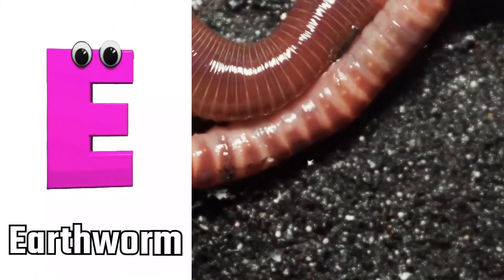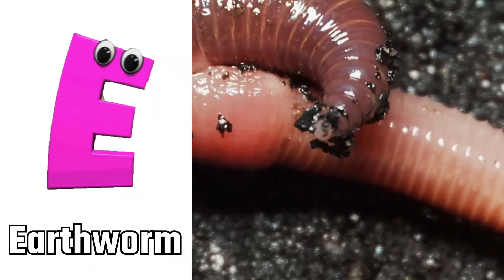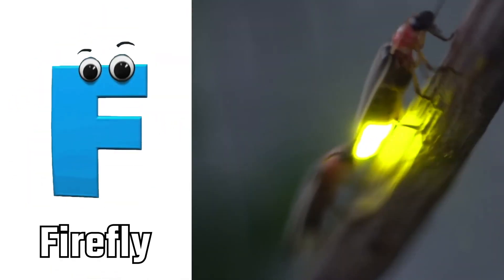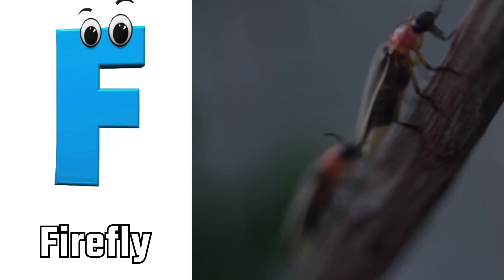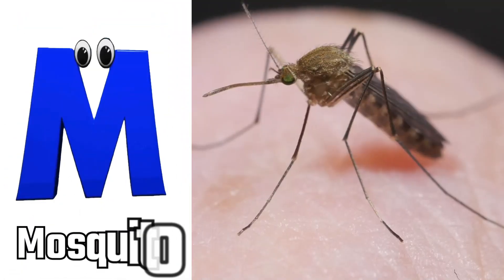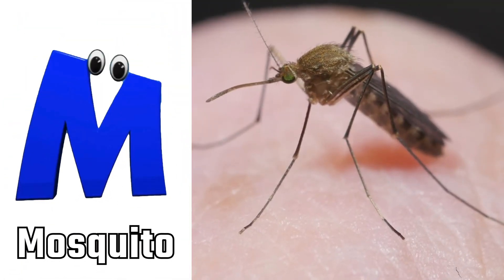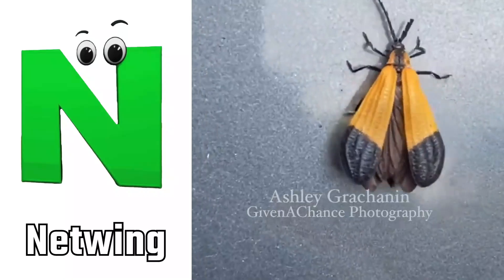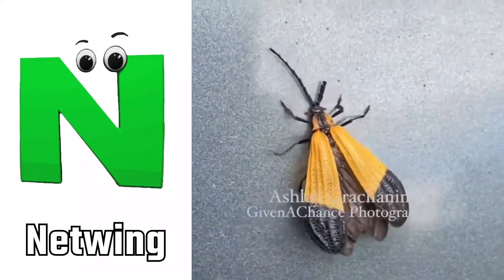Insects Alphabet Song | Insects ABC Song | Phonics for Kids | Baby, Alphabet Letters